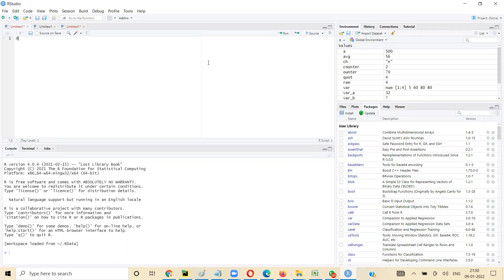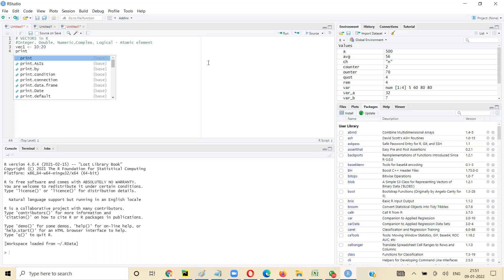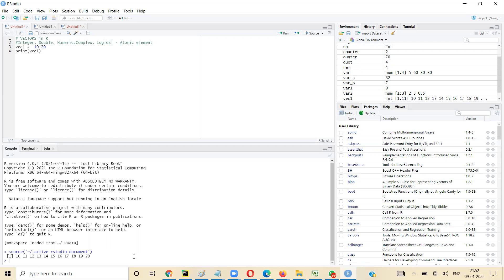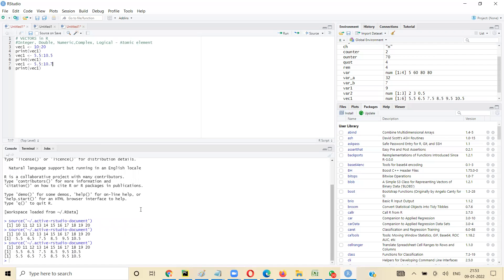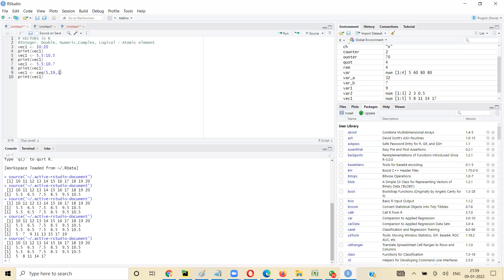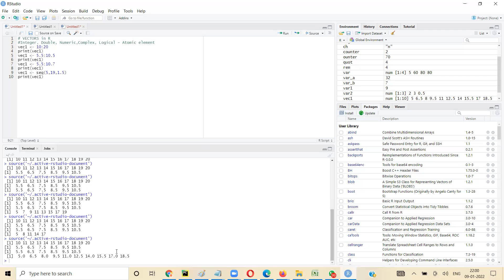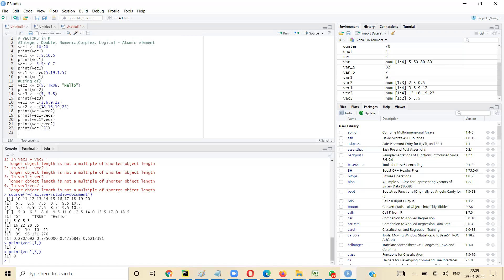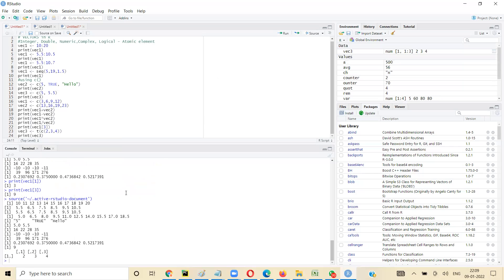R Program Tutorial - Vectors